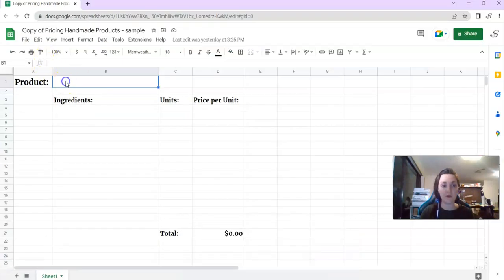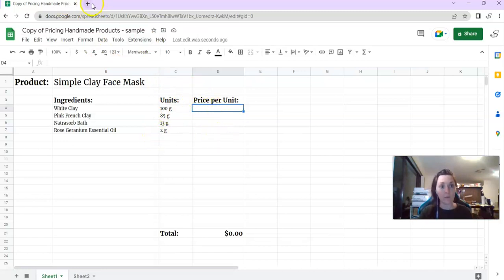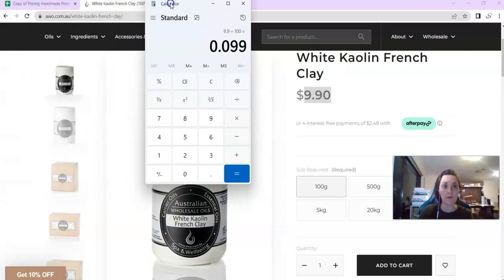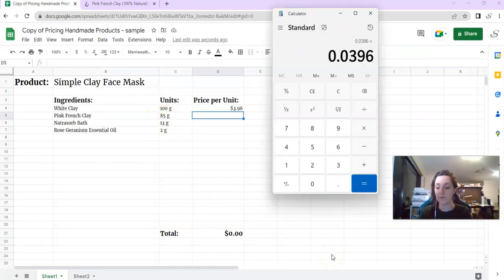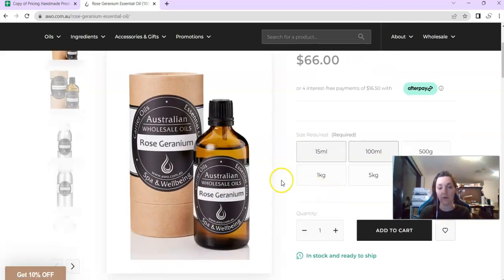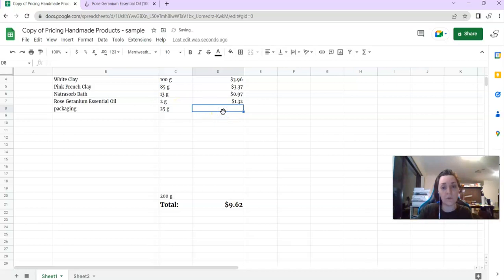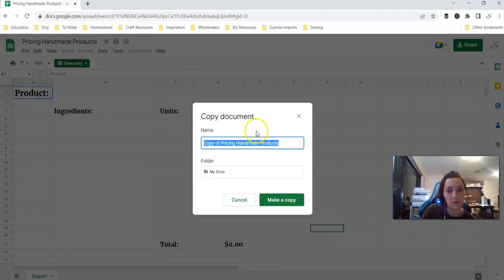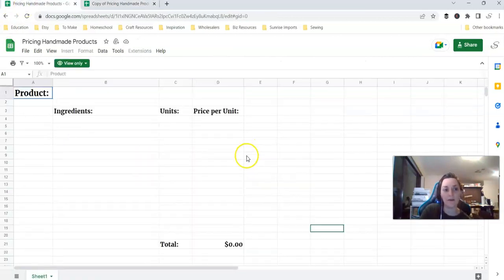How to Price Your Handmade Products for beginners - With downloadable work sheet for you!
🔥 Want to turn your passion for candle-making into a profitable business? Join my exclusive Candle Biz Business Membership for expert tips, behind-the-scenes content, and strategies to grow your candle brand! Click the Join button now and start building your dream business! 🕯️✨
Please click this link and make a copy of the worksheet for you to edit.
There are instructions here 12:00 in the video on how to do this.

- more of an in depth look at different factors you need to take into consideration when pricing your products.

Stay Happy!
Jes xo

If you have a handmade business you may be interested in the following courses below.  I have personally taken these courses and they have changed my business for the better!  I only endorse courses that I have taken myself.  The following courses are all taught by the best business coach - Kara Bunton - I went through 2 other business coaches (and wasted a lot of money on courses that did not work) before I found Kara and she made all the difference in the world!

Want to OPEN YOUR OWN ETSY SHOP?  Grab 40 free listing credits with this link when you first start your shop and I will get 40 credits too :)

WHAT I WISH I HAD KNOWN - This is a roundup article of things home based business owners wish they had done differently. 100% of proceeds go to animal rescue - It's only $1 USD!

VIDEO BASICS - Want to learn how to make videos like I do?  I took this class

PRICING GUIDE - Learn how to price your products properly so that you are NOT a starving artist

THE BUSINESS CLASS THAT CHANGED MY LIFE - seriously - I tried 3 different business coaches before I found Kara.  If you are serious about your handmade business then sign up for her eShop success course.  It is open 3 times a year

OVERWHELMED WITH YOUR BUSINESS? - Get your mind (and money issues) sorted out with this course

IF YOU DON'T HAVE A MAILING LIST - you need this course and you are seriously missing out on sales!  Learn how to set up a mailing list properly:

ETSY ADS - Haven't figured out Etsy ads yet? Check out how to navigate Etsy ads with lots of different strategies